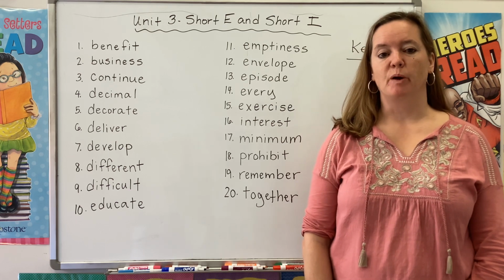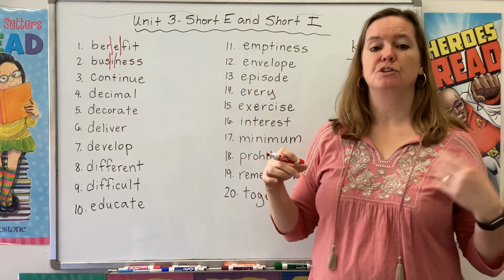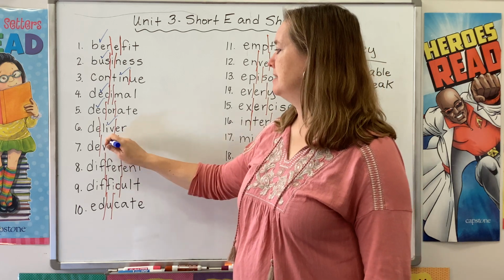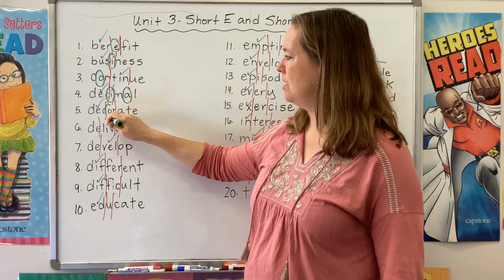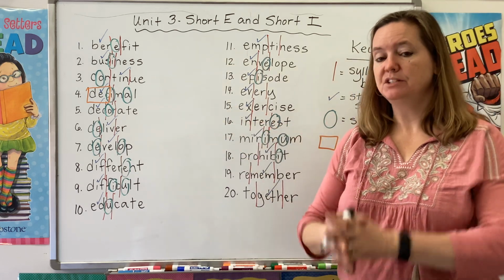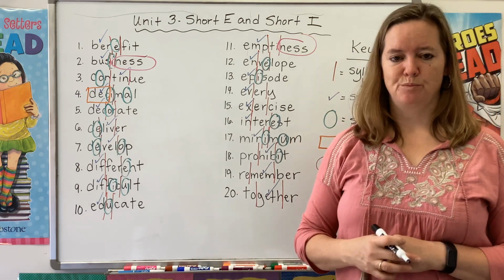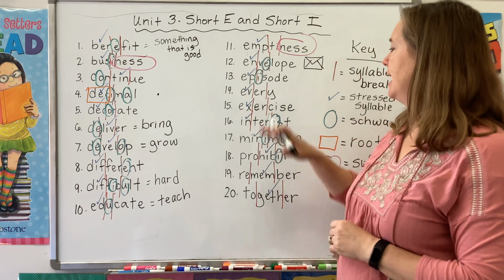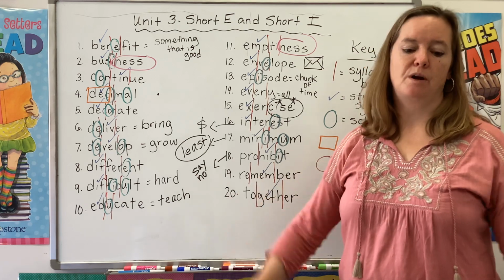180 Days of Spelling and Word Study: Grade 5, Unit 3 (Short E and Short I)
This week's focus is multisyllabic words that contain a stressed short E or short I syllable. Students learn how to listen for the unstressed schwa syllable in the middle of a long word, such as every or different. The Latin root CENT and Greek root DEC are introduced.